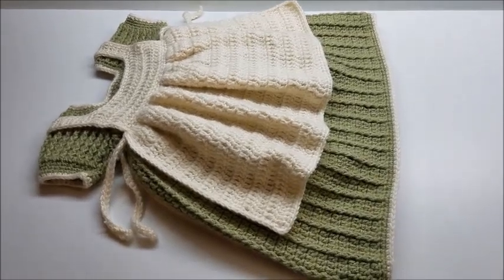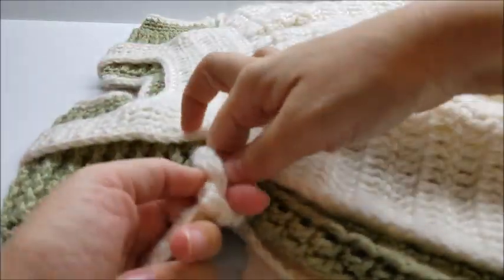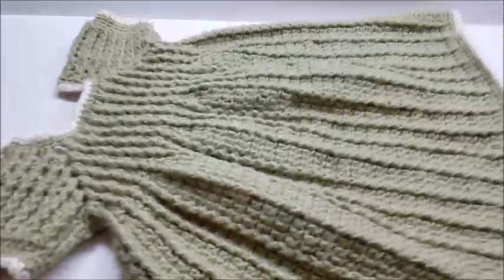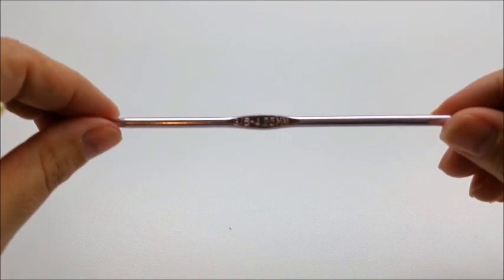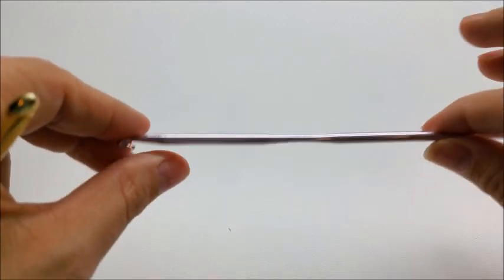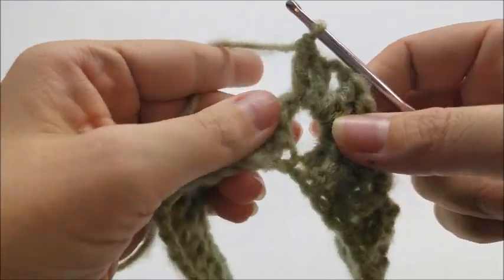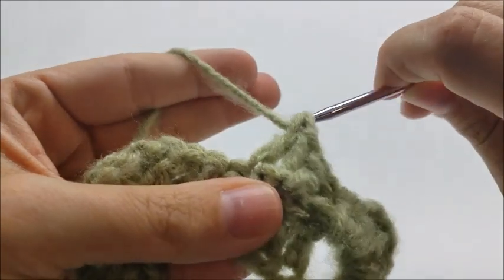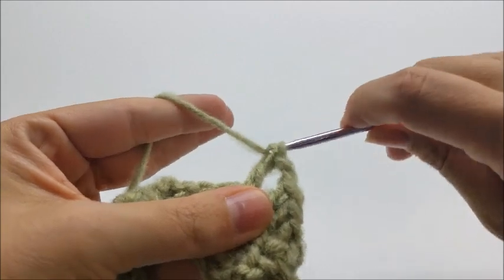Crochet Toddler Baby Dress Tutorial | Momma's Lil' Helper | BAG O DAY CROCHET Tutorial